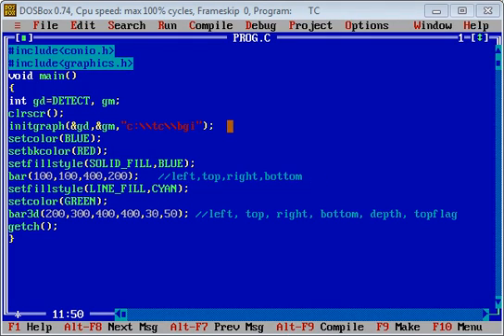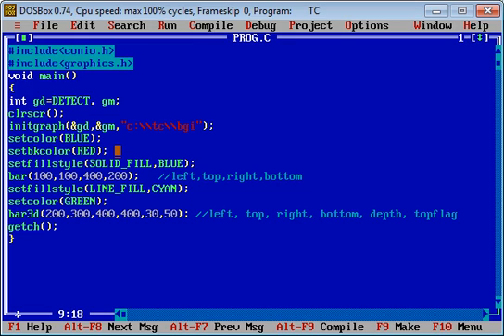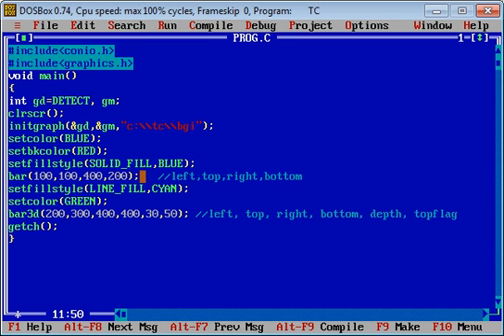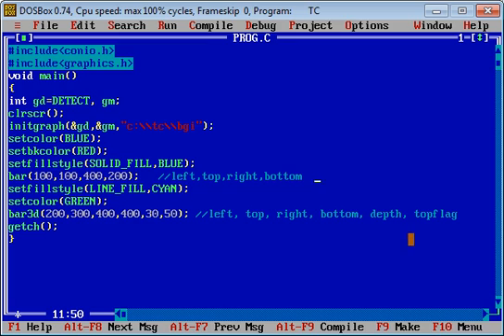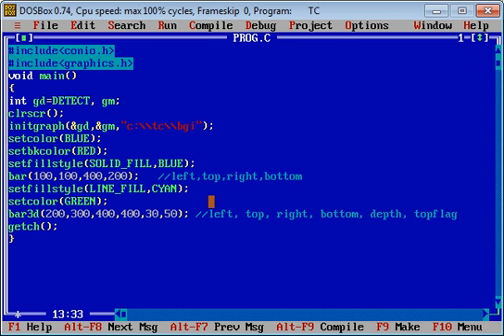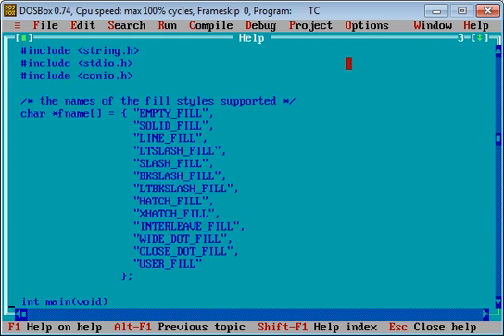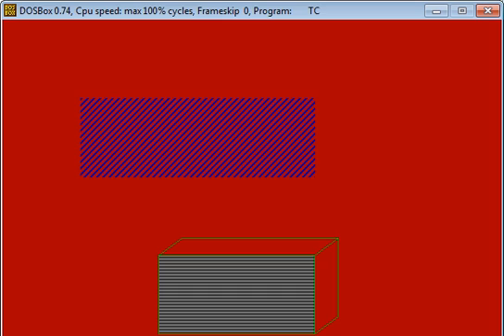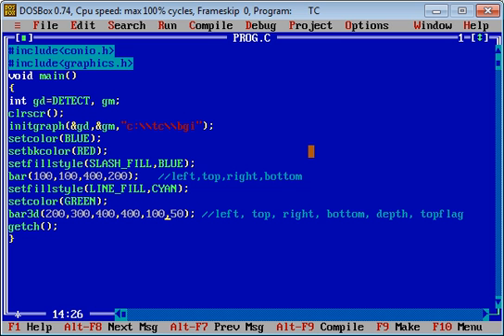16 How to Draw Filled Rectangle using Bar and Bar3d | Graphics in C | Sanjay Gupta